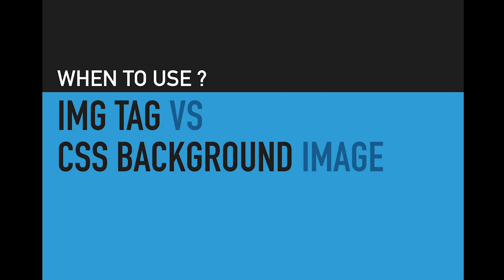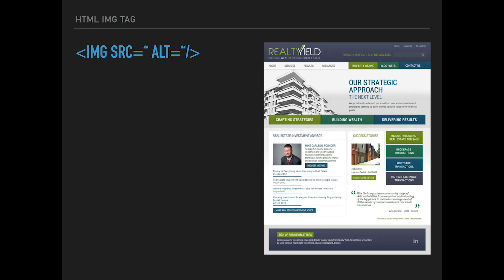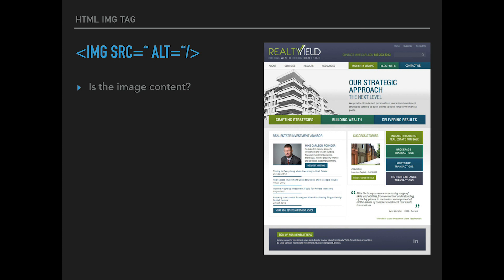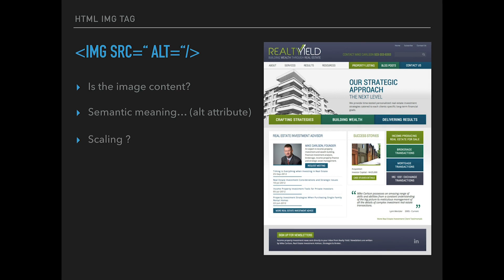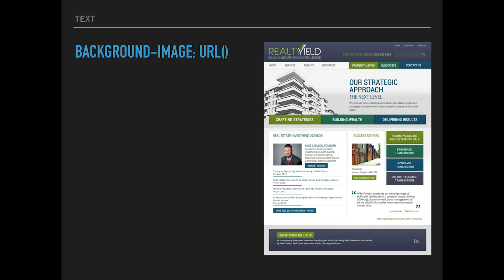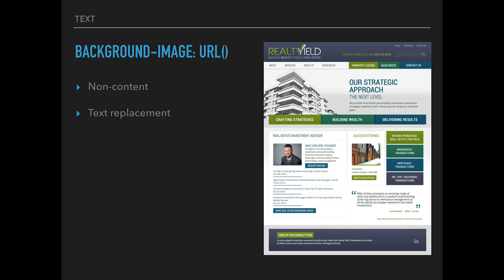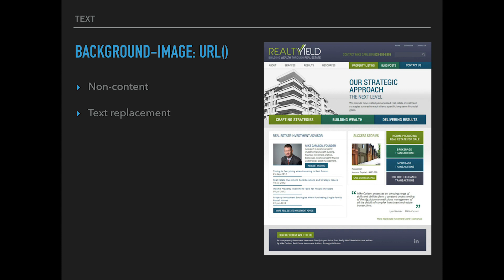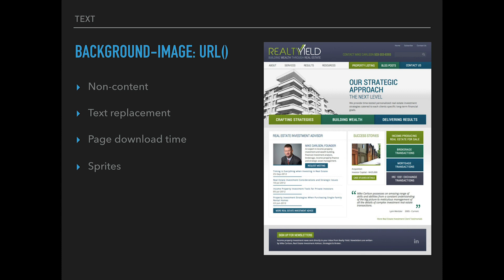When to use HTML image tag vs CSS background image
A quick overview of the best practice when it comes to putting an image in your page